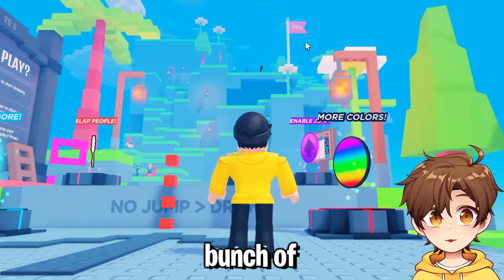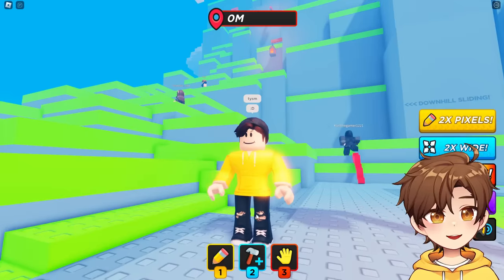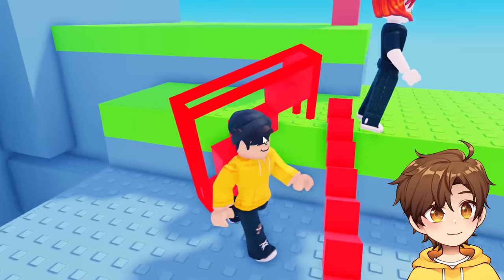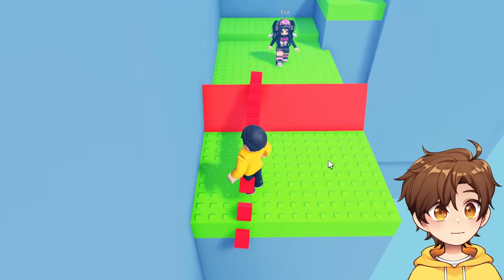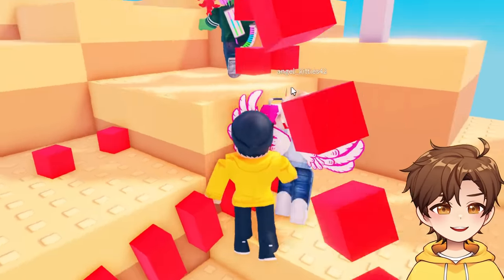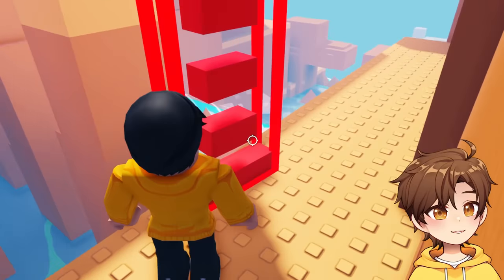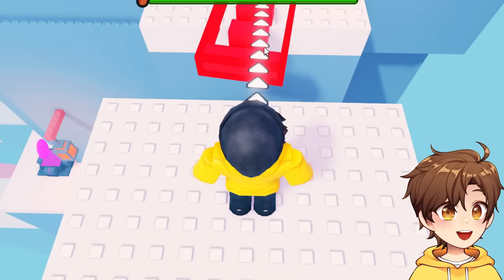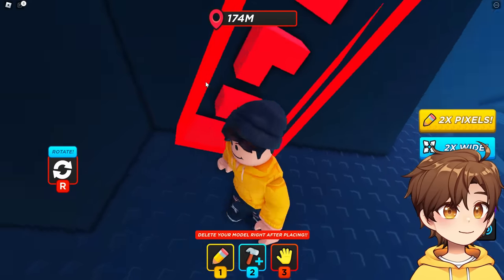ROBLOX DRAW TO CLIMB